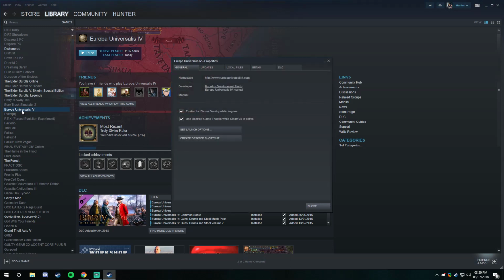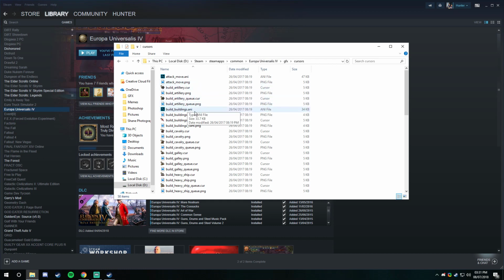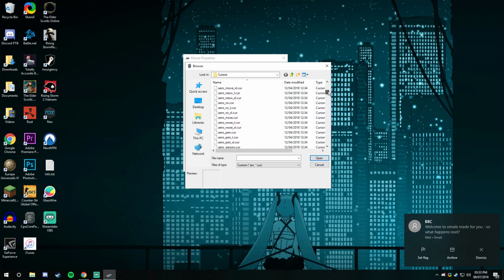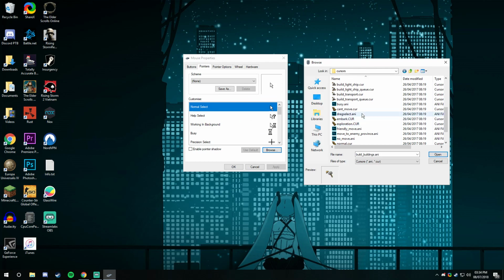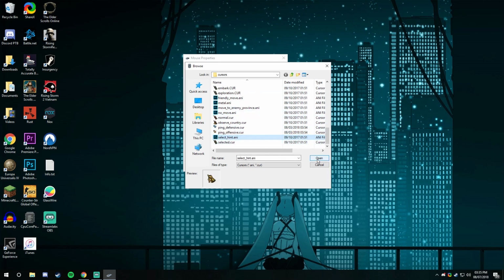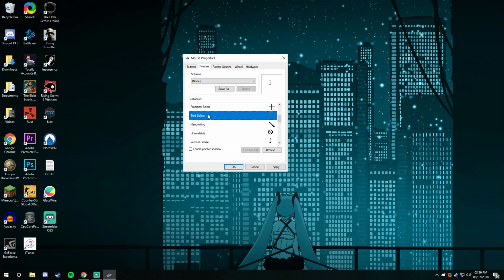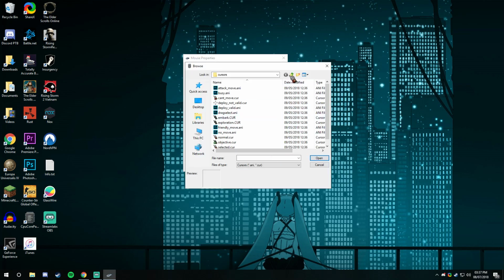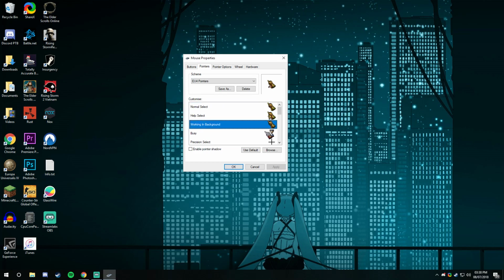[EU4/HOI4/VIC2] Pointers/Cursors For Your Desktop (Tutorial)